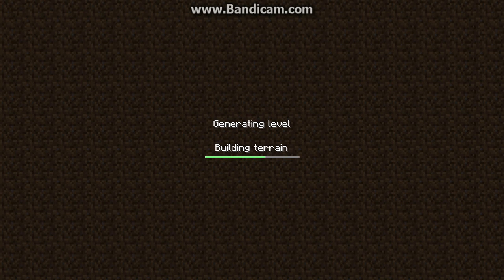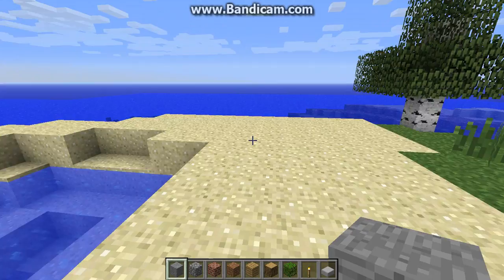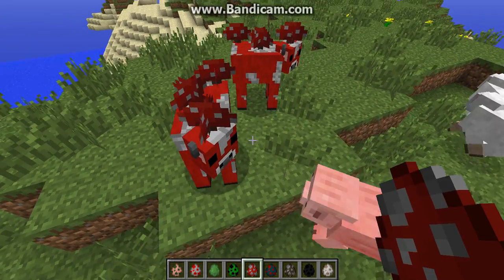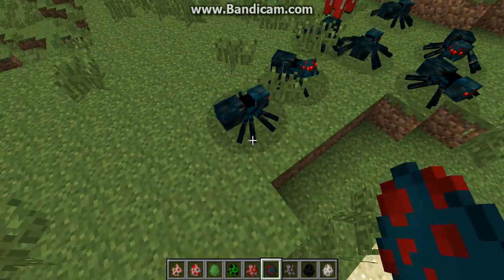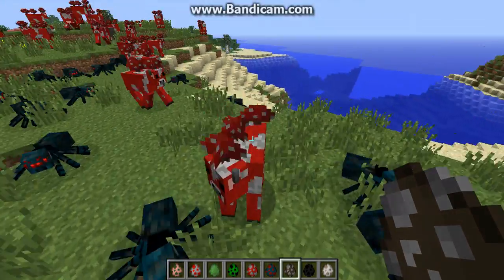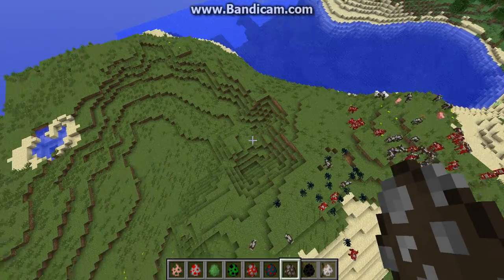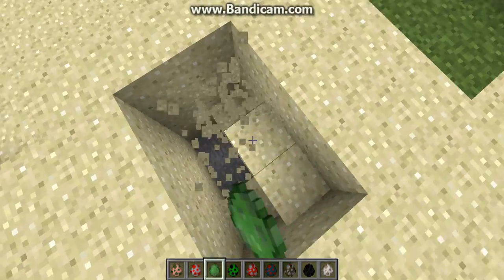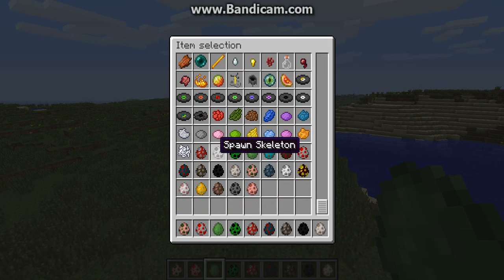Minecraft patch 1.1